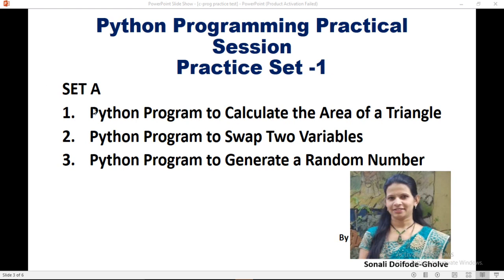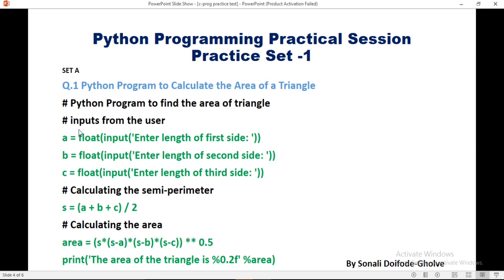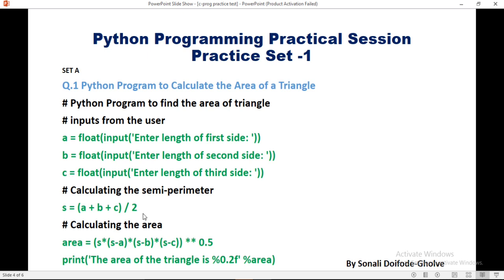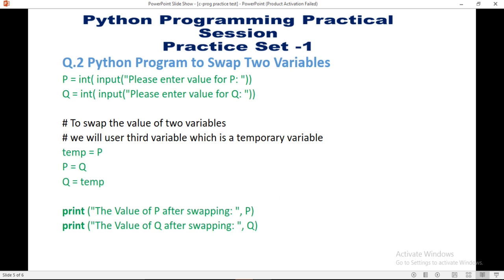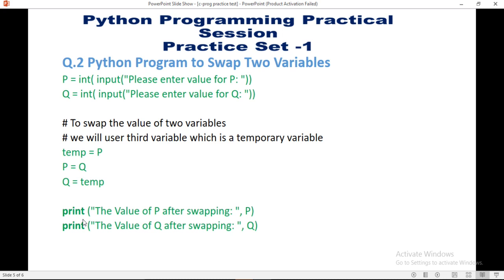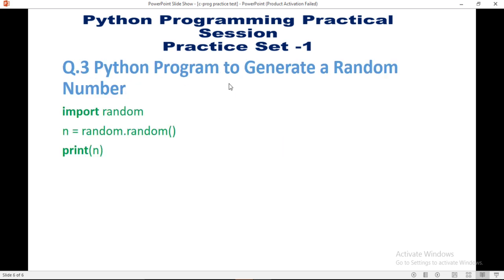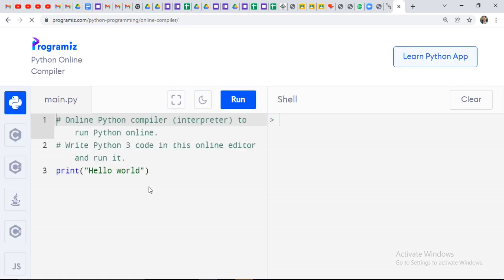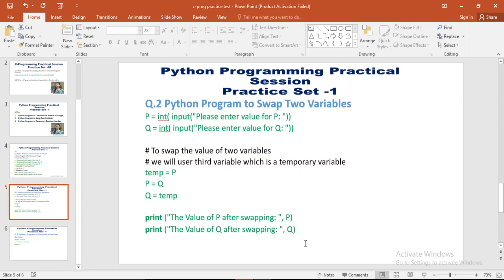Python Practical program |Generate a Random Number, Swap Two Variables, Area of a Triangle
Practical assignment 1
SET A
Python Program to Calculate the Area of a Triangle
Python Program to Swap Two Variables
Python Program to Generate a Random Number